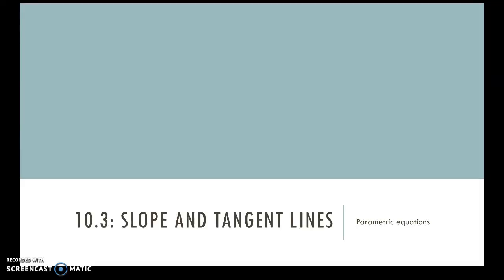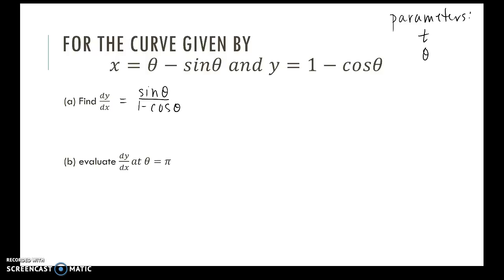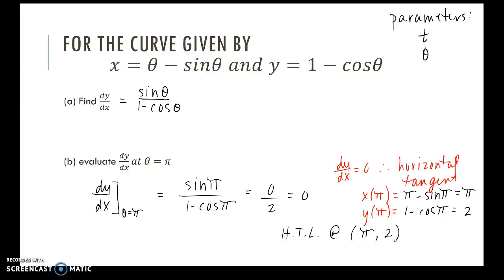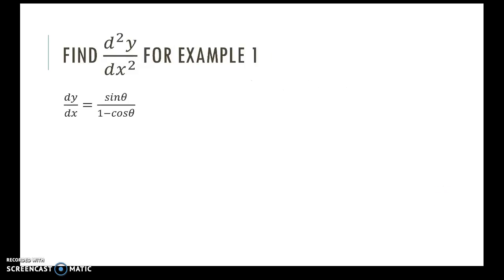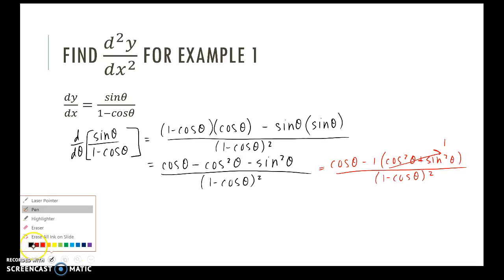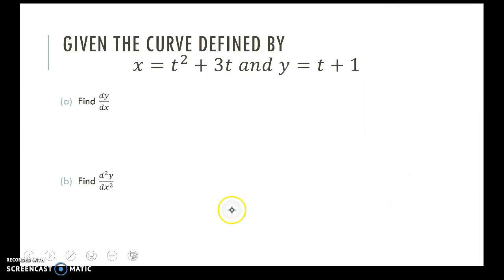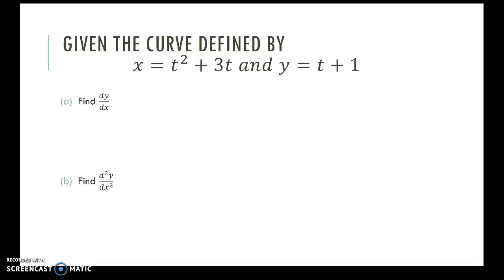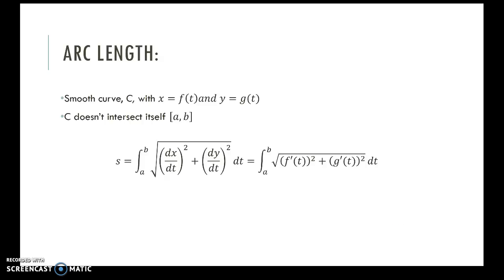10.3: slope and tangent of parametric